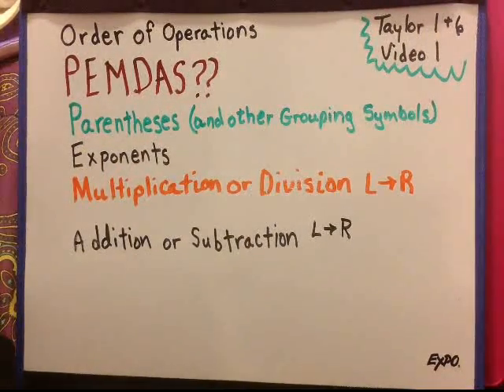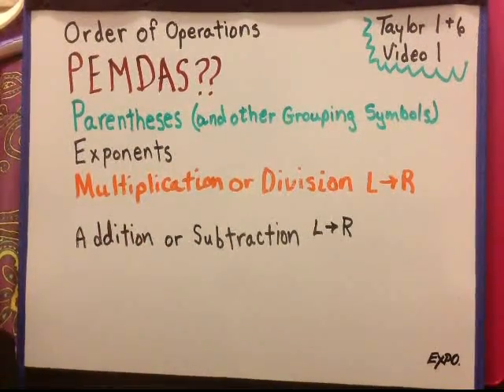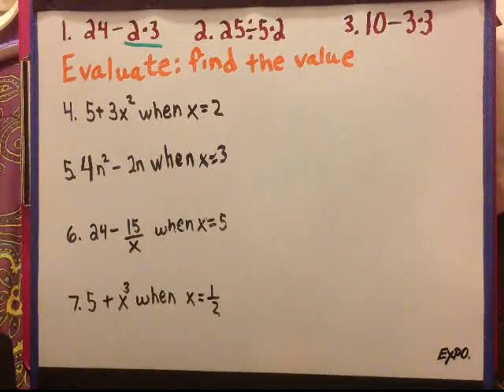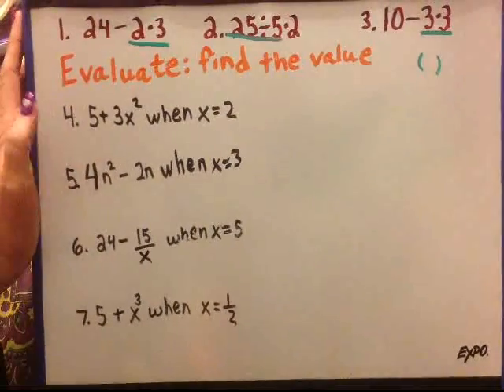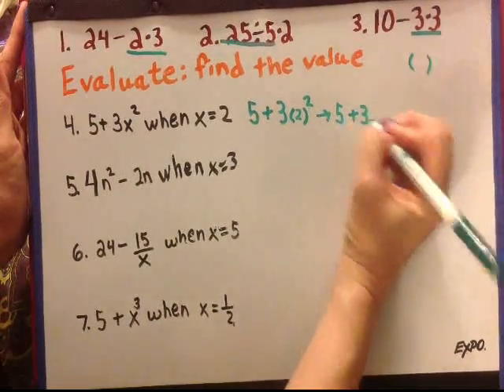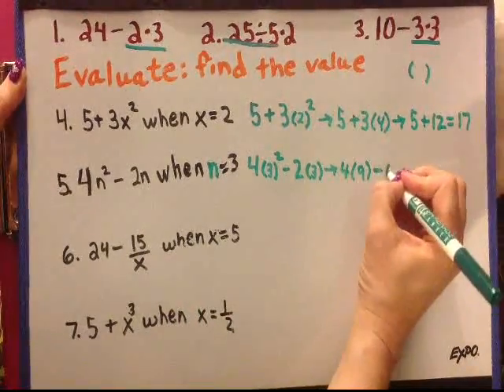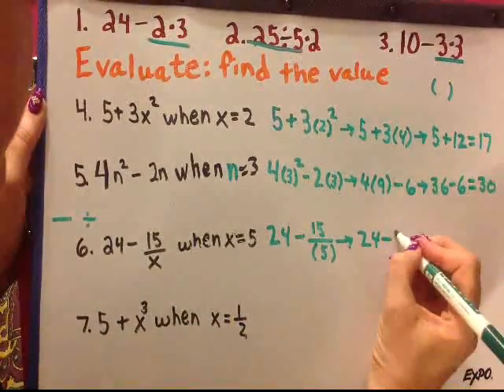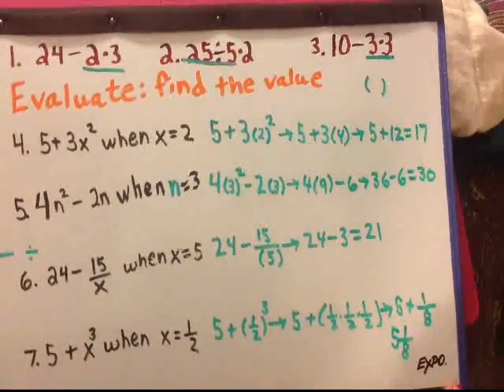Order of Operations or is PEMDAS Always Correct?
An introduction to the pre-algebra concept of order of operations.